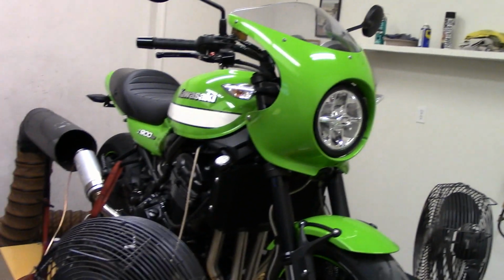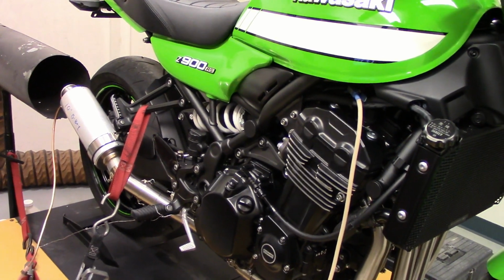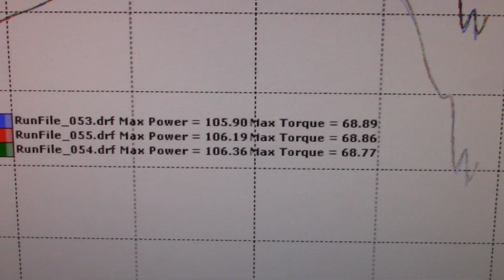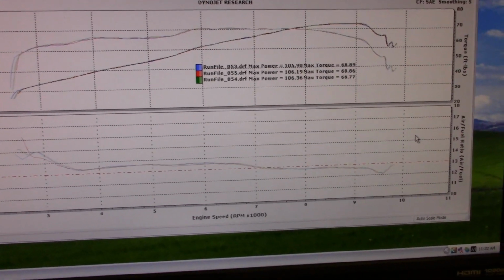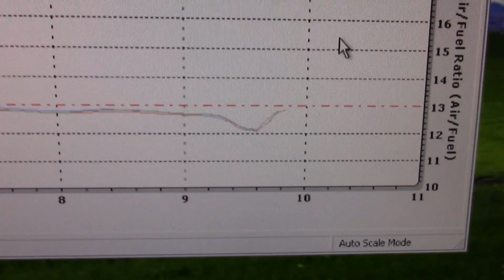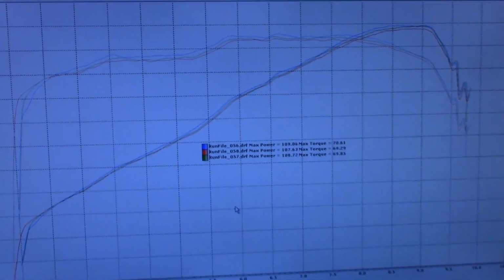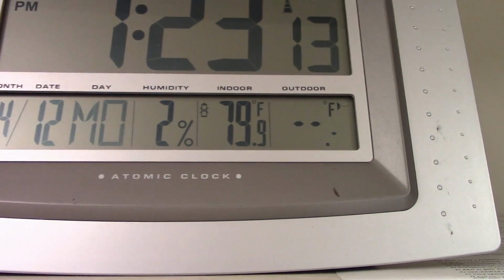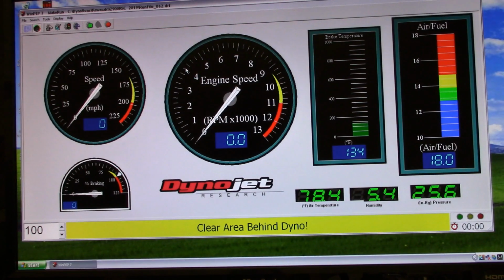Kawasaki Z900RS Holeshot Black Widow Header Dyno Test " PART 1" Dale Walker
Dale in the dyno room with his Z900RS Cafe testing the Black Widow 4-2-1 header, along with various Holeshot Performance mufflers and the factory original.

This is a very long process to do it right,  so he split this up in Part 1 & 2

Please keep in mind we are now in the high desert at 4450 feet above sea level and down 2 to 3 HP from my old location in CA.

When the dust settled we are up nearly 11 HP from stock, which is super stout for this location, zero tuning or mods, other that the pipe and best muffler core.

Next will be air box mods, K&N filter and Dale Walker / Chris Moore ECU tuning.

Holeshot Performance is not selling these products at this time, and Dale is putting the work in to help out all that love the Z900RS /Cafe, enjoy his informative videos and want to see what he can get out of it.

Please be sure to go to the SEMA web site to stay informed. We all need to do our part to save our industry, and passion for what we love to do.

 Cheers  Dale